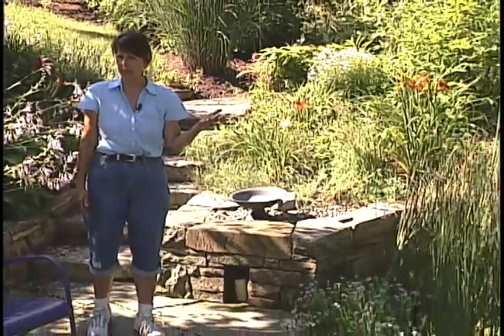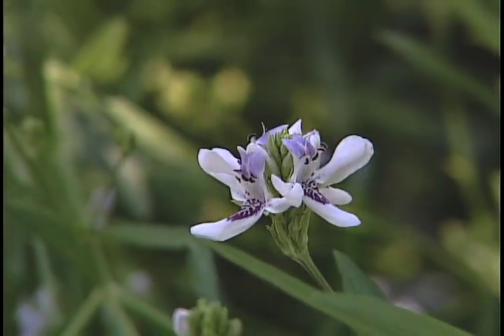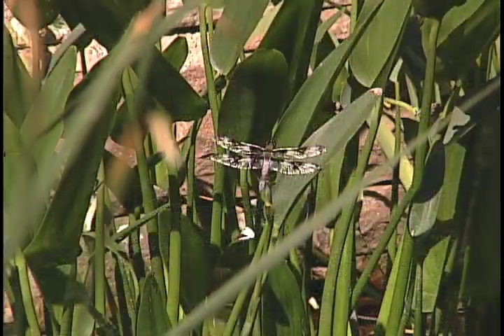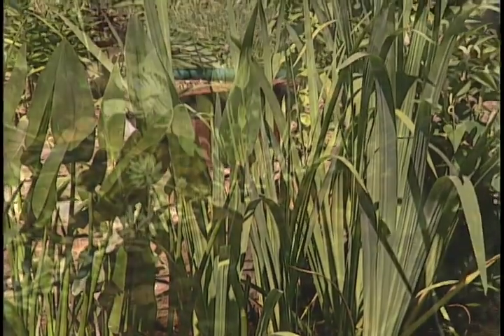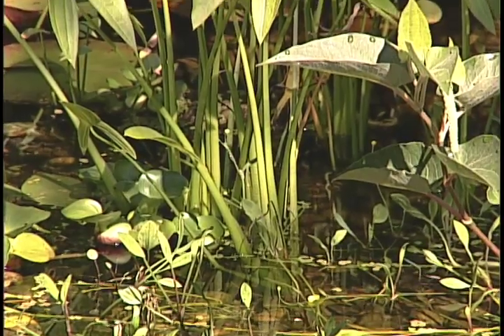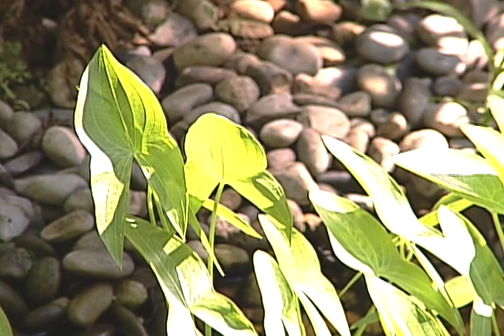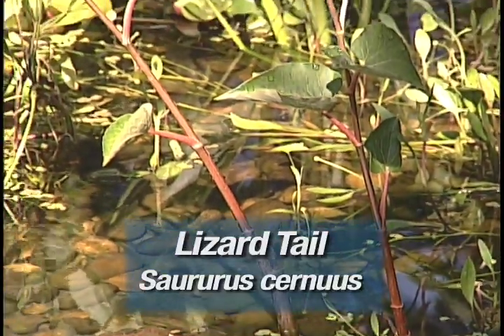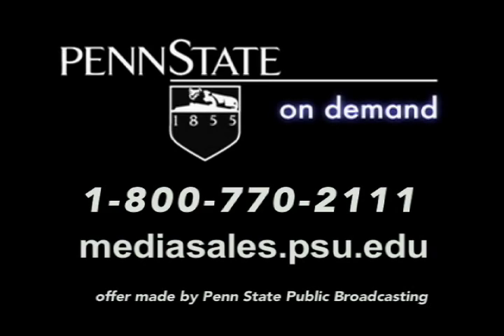Pond Plants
Do you have a pond or live nearby one? Pennsylvania has many native plants that grow in pond habitats. Learn about some different plant species and see how you can add to a pond area near you.